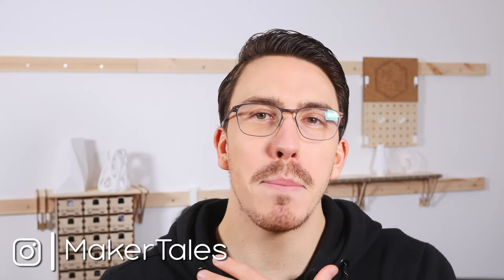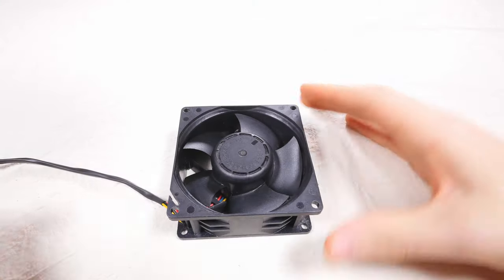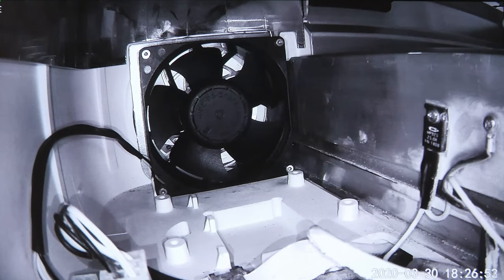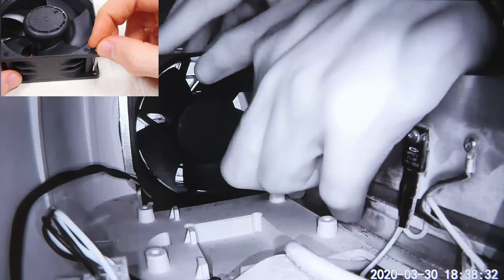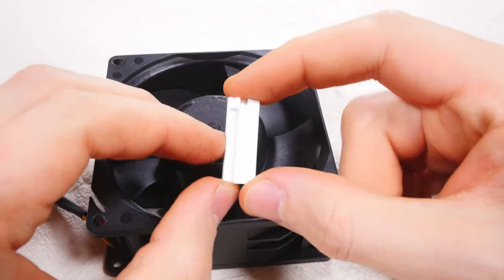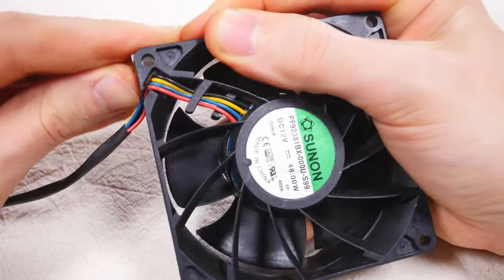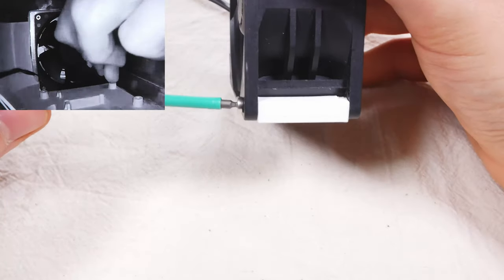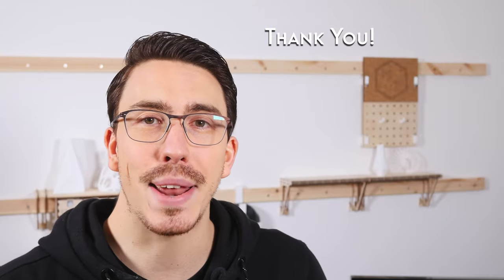How to: Clean Glowforge Exhaust Fan - Removal & Reinstalling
A video all about how to remove and reinstall a Glowforge basic or plus Exhaust fan, to be able to clean it properly. I spent a few hours finding the solution to one fo the Glowforge's biggest problems in my eyes. The inability to easily remove and clean the exhaust fan. A clean machine is a safe machine.